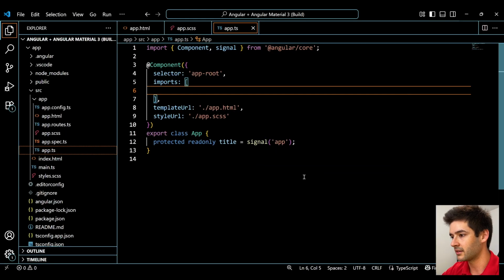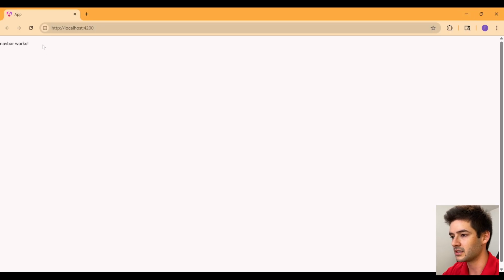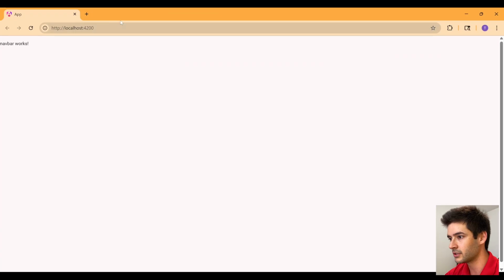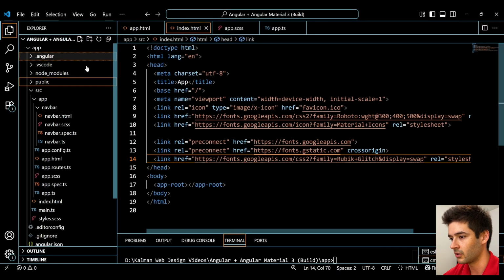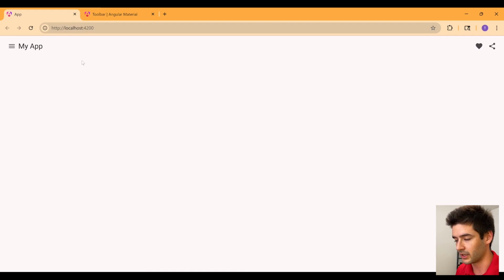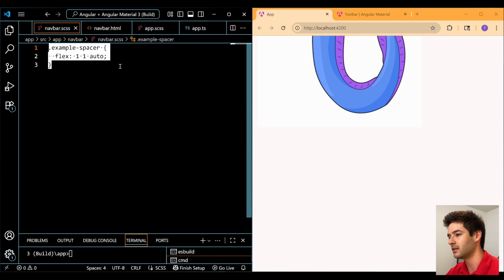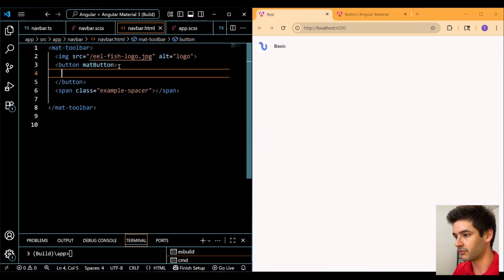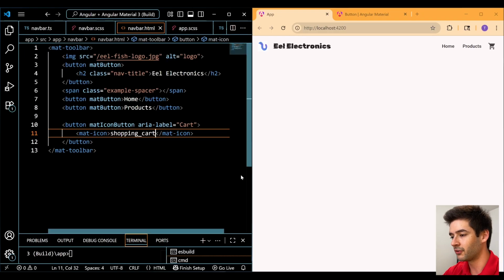How to Create a Navigation Bar in Angular with Angular Material | Beginner Tutorial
Learn how to create a professional navigation bar in Angular using Angular Material. This step-by-step tutorial covers everything from setup to styling, making it perfect for beginners and developers who want to build responsive, modern Angular apps. Follow along to master Angular Material components and improve your UI design skills today.